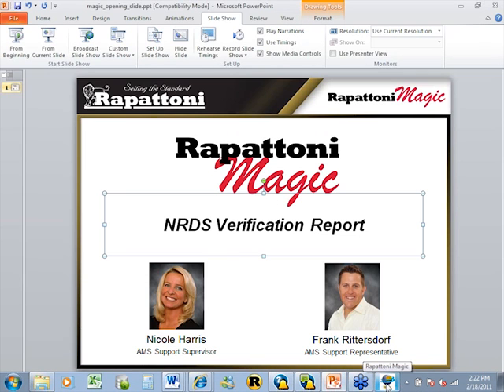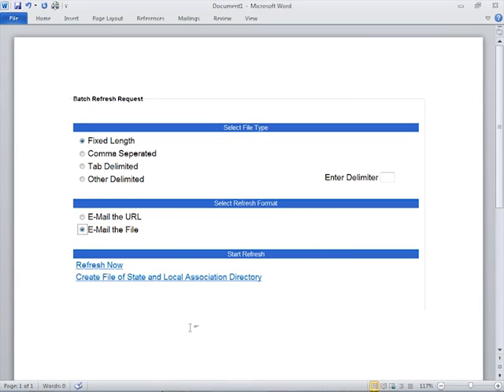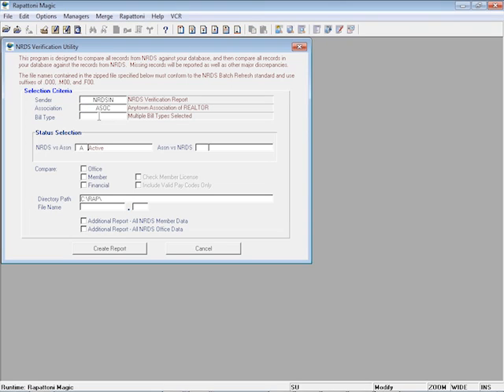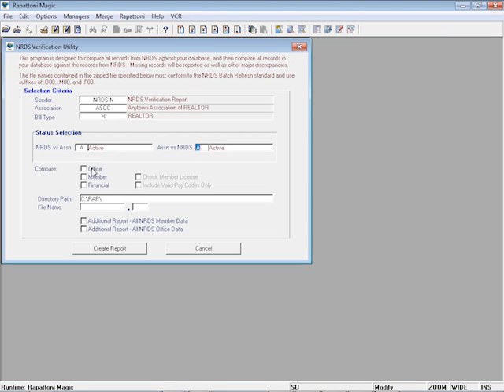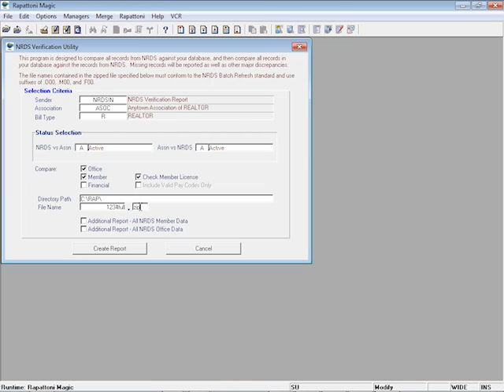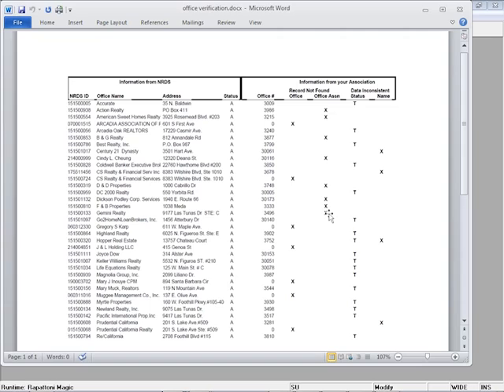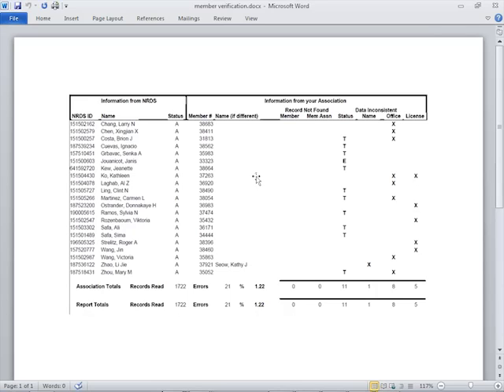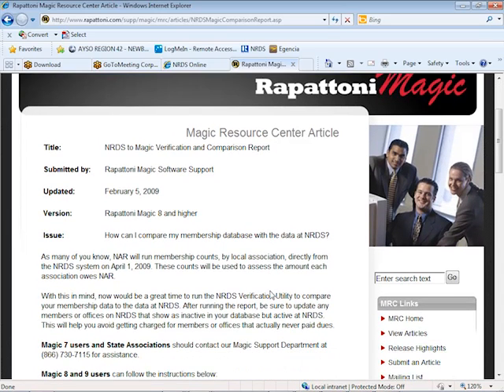Rapattoni Magic: NRDS Verification Report